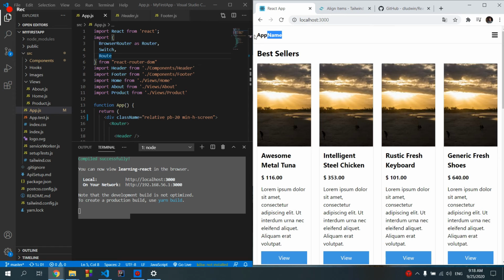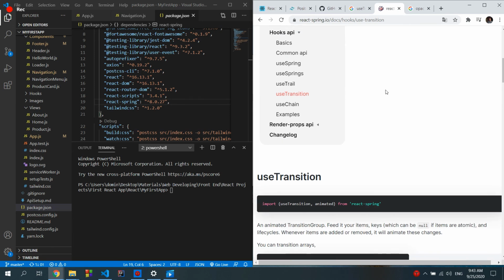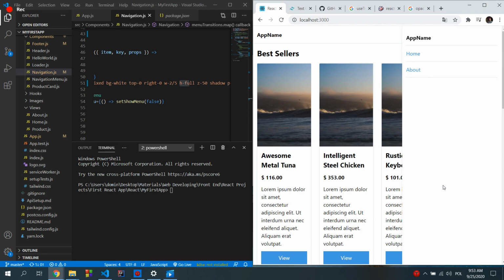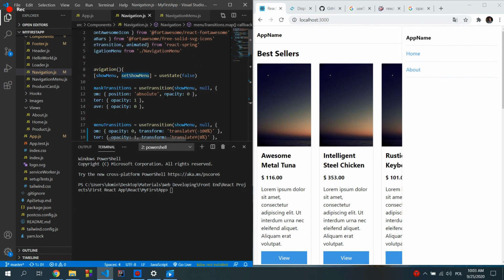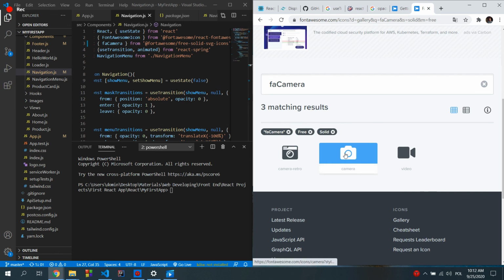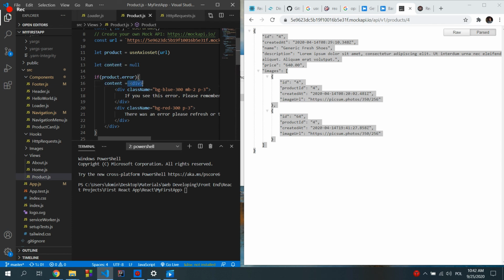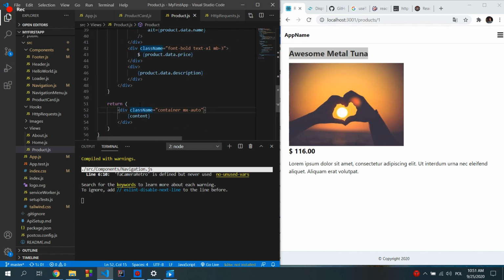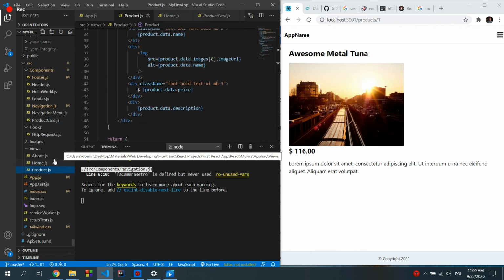My First React Project